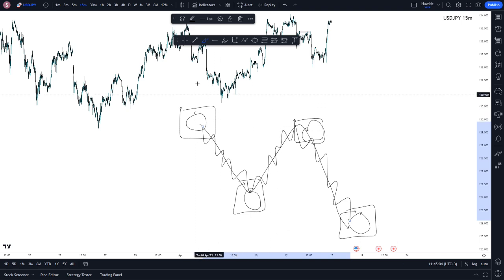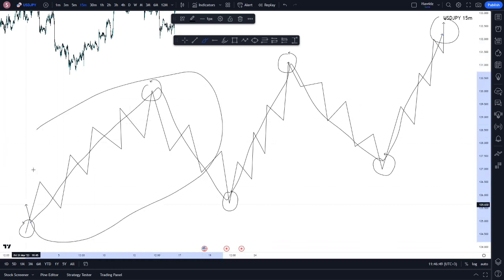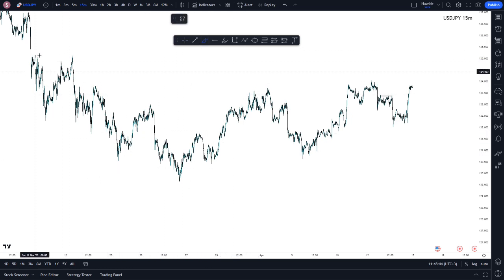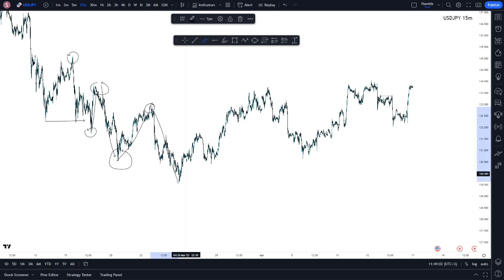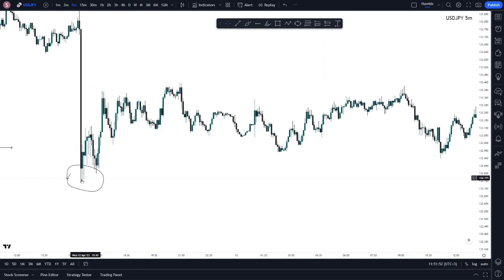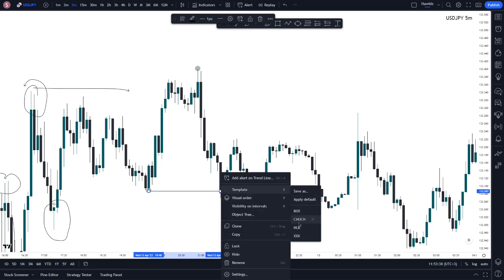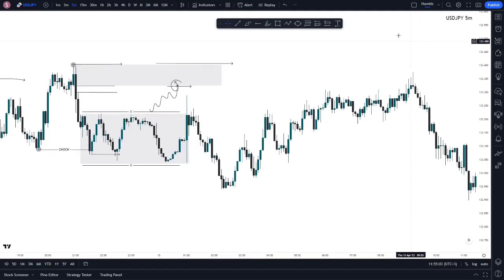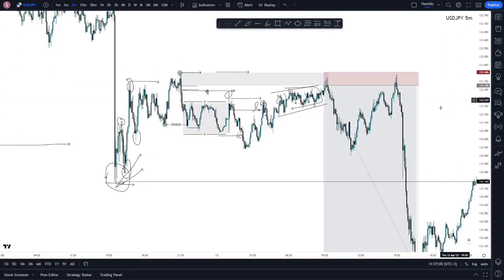INSTITUTIONAL ORDERFLOW ENTRIES EXPLAINED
Youtube Swahili